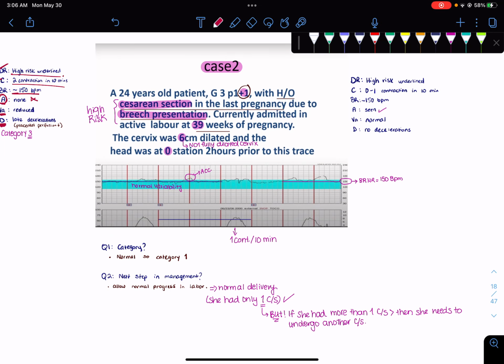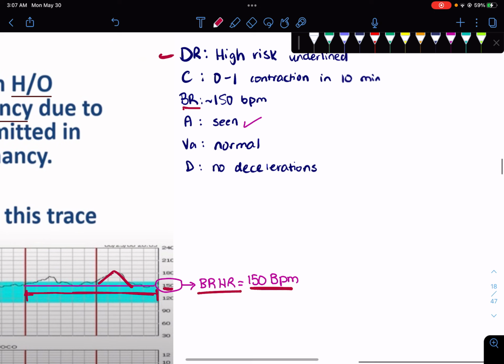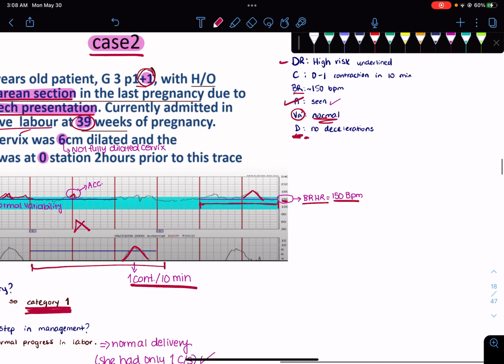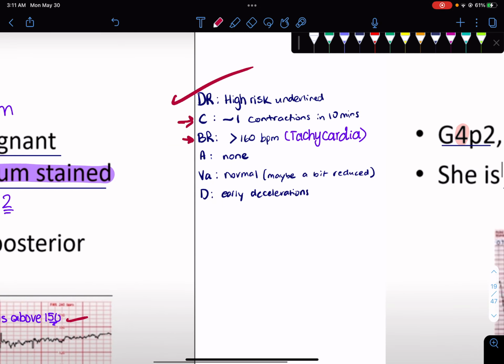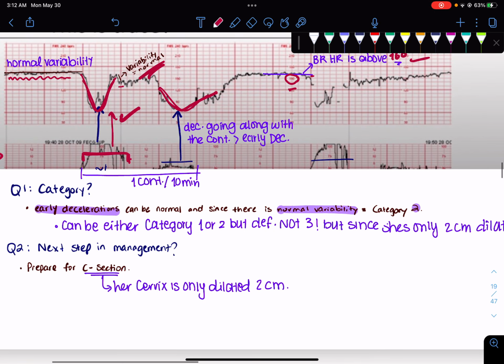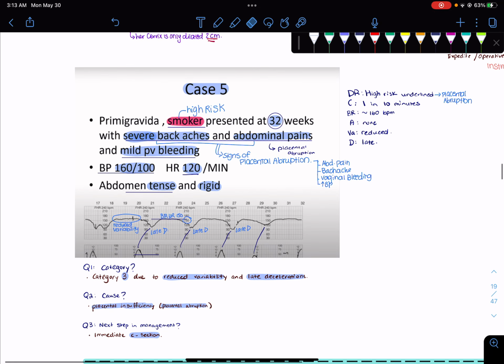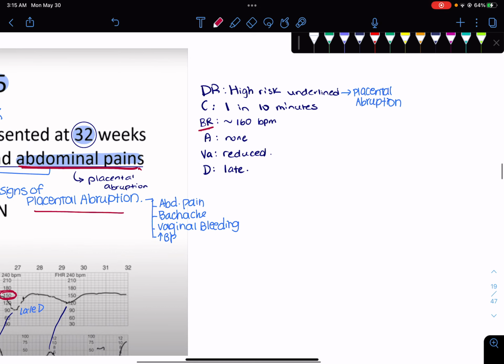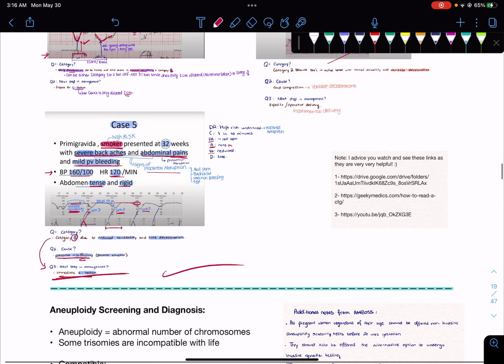CTG by Sharifa Part 5